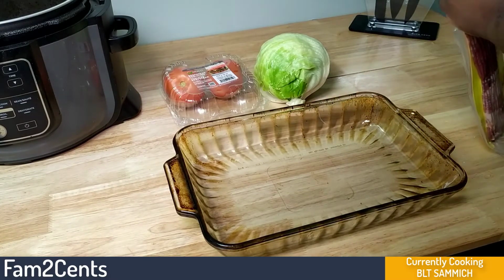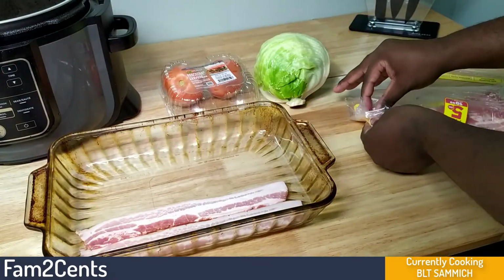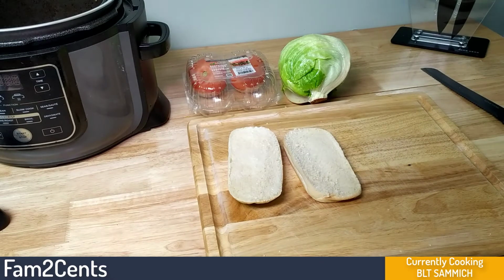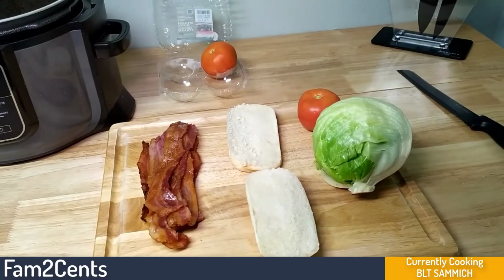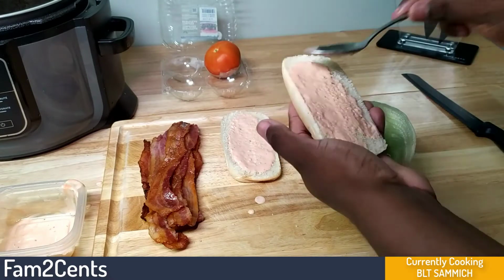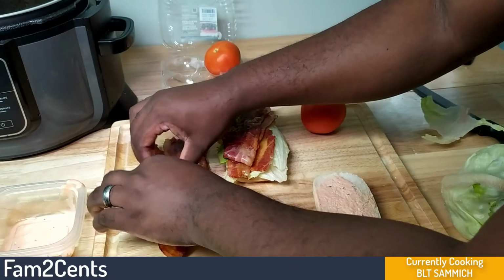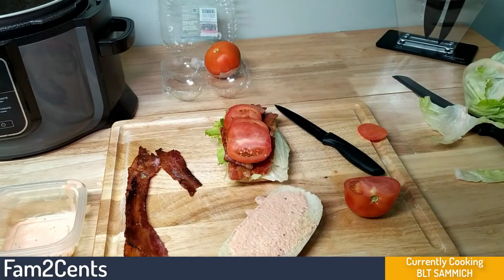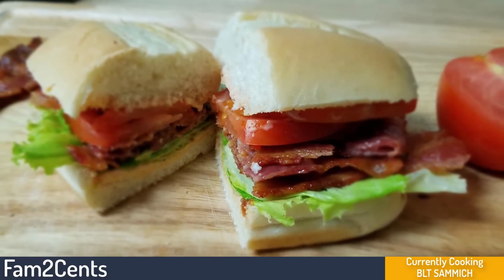BLT - Bacon Lettuce & Tomato Sandwich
As usual Constructive criticism is appreciated